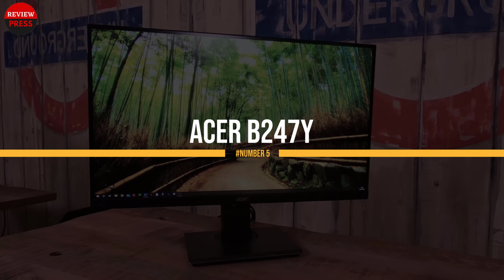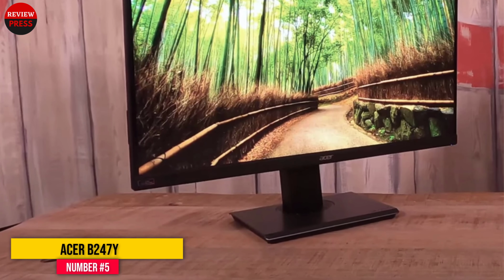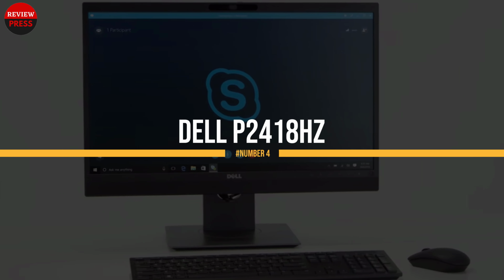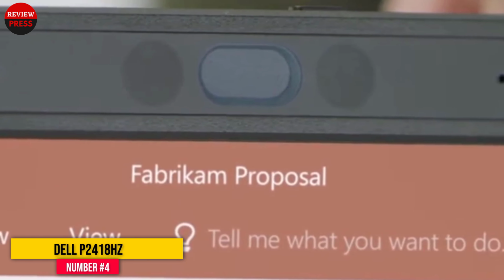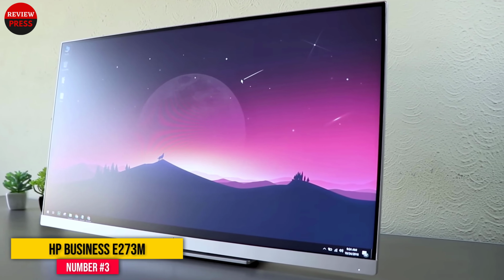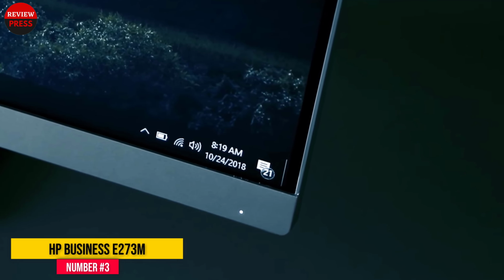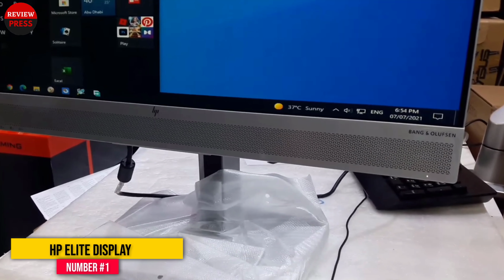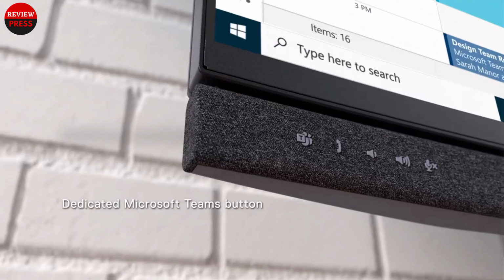5 Best Monitor With Webcam Speakers And Microphone In 2024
Whether gaming or working, monitors with built-in speakers and cameras are becoming increasingly important. Being able to get monitors with support for both of these cuts down on the money you have to spend to get an extra speaker or webcam.

👉 Amazon Best Seller

00:00 - Intro

1:09 - 5. Acer B247Y

2:33 - 4. Dell P2418HZM

3:45 - 3. HP EliteDisplay E273m

5:05 - 2. Dell 24 Video Conferencing Monitor

6:24 - 1. HP EliteDisplay E243m

Review Press
best monitor with webcam speakers and microphone
monitor with speakers
monitors with speakers built in
monitor with camera and microphone
monitors with speakers
hp monitor with webcam
best monitor with built in webcam
monitors with camera and microphone
computer monitors with camera and microphone
best monitor with speakers
monitor with webcam and microphone
computer monitor with built in speakers